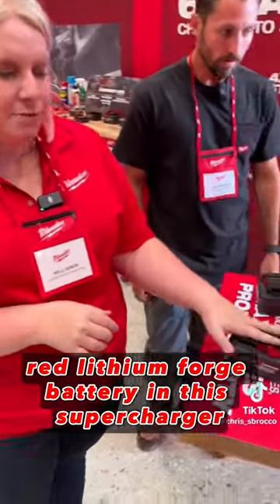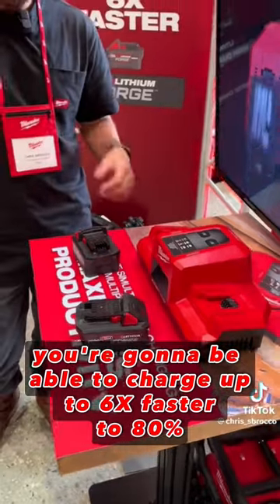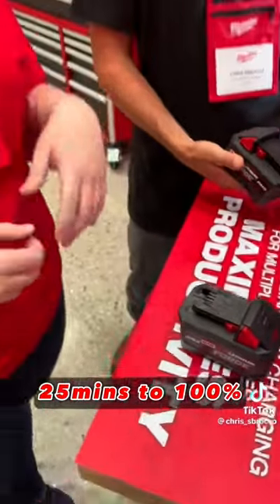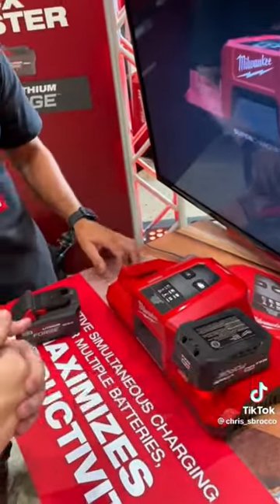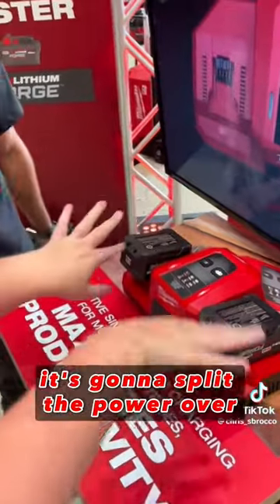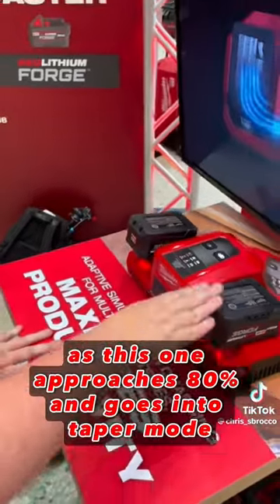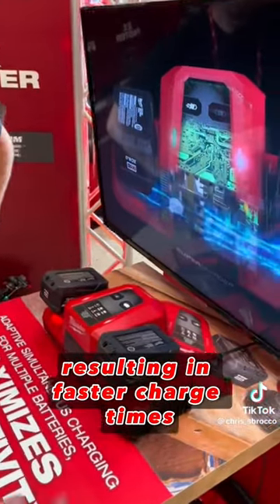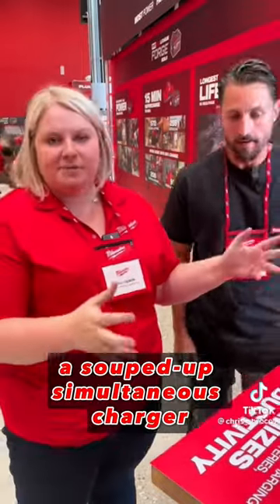NEW Milwaukee Power Tools! Pipeline 2023!